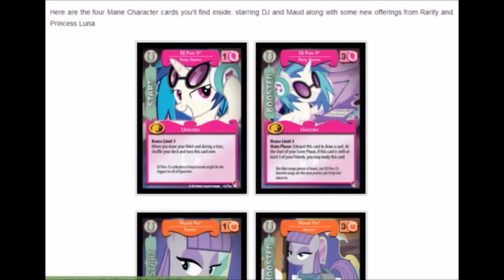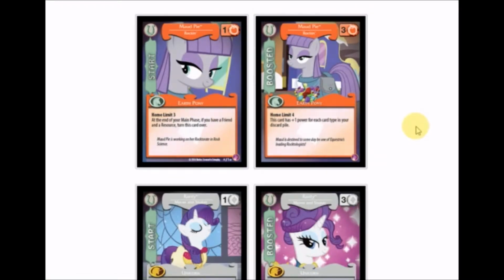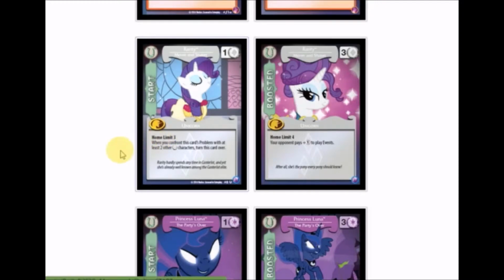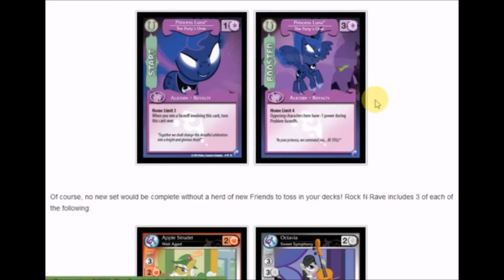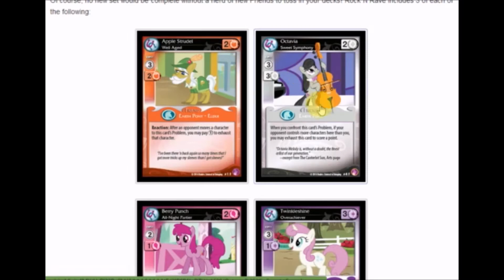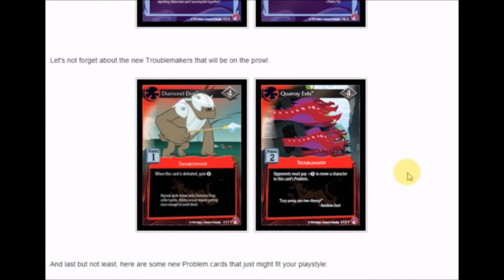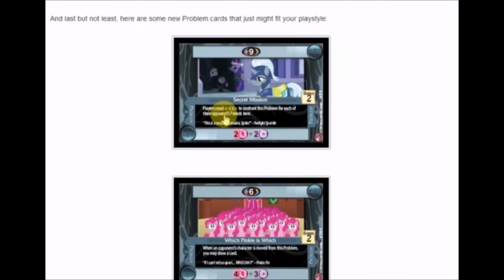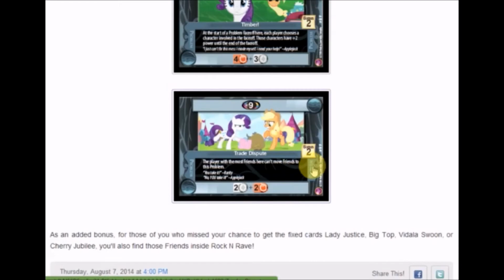A look at MLP CCG Rock and Rave set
Songs(In any given video): RC88- Applejacks Theme (fighting is magic)
RC88- twilight sparkles theme  (fighting is magic)
RC88- rainbow dashs theme  (fighting is magic)
RC88- fluttershys theme  (fighting is magic)
Whitetail- pinkie pies theme  (fighting is magic)
Whitetail- Raritys boutique  (fighting is magic)
Folow on twitter @dragoon77777
Also, follow me on livestream so that you can get notified when I go live on weekends. Search for dragoon77777 and you should find my channel
Ustream: Dragoon77777